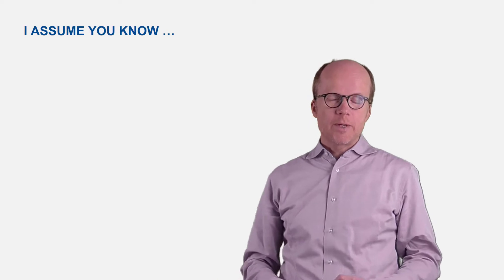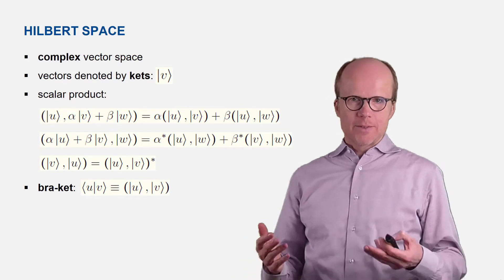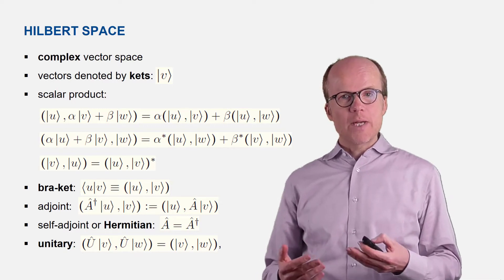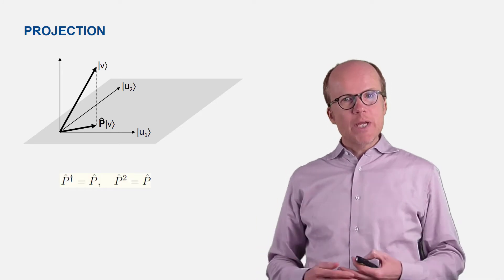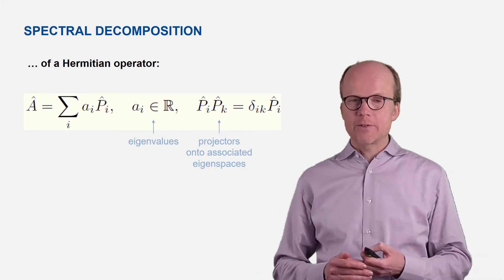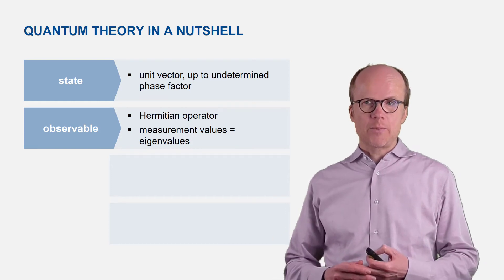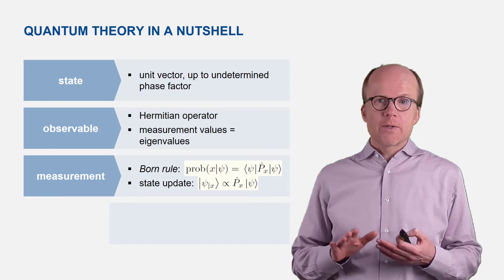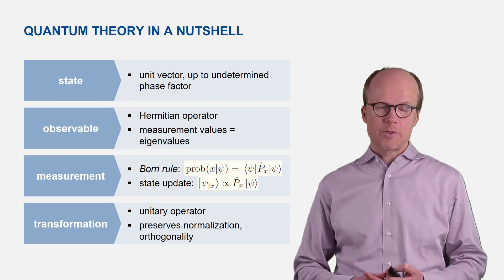02.Quantum theory prerequisites (NEW)